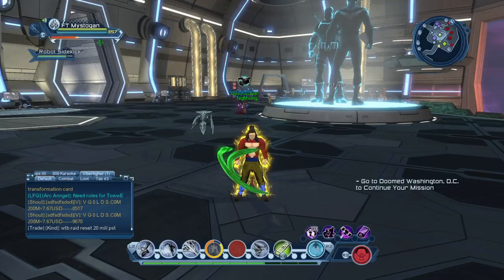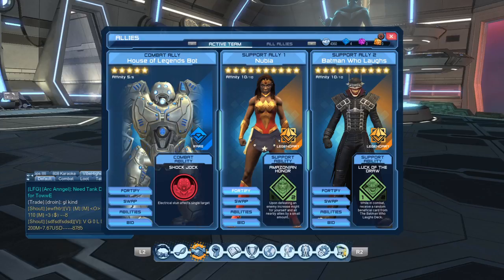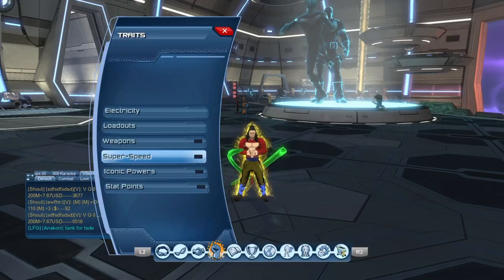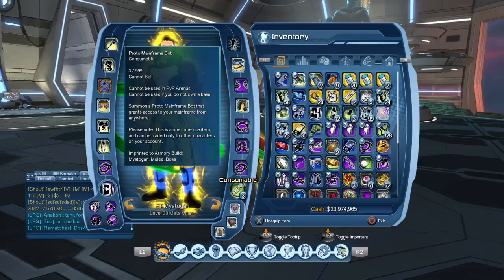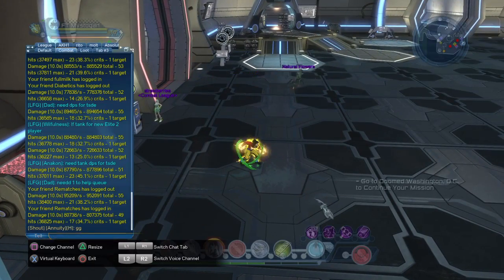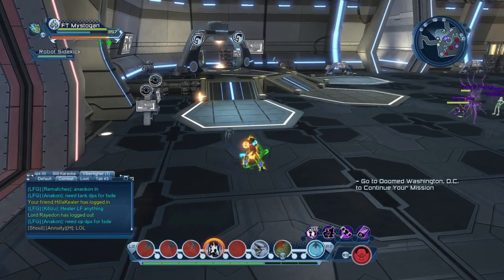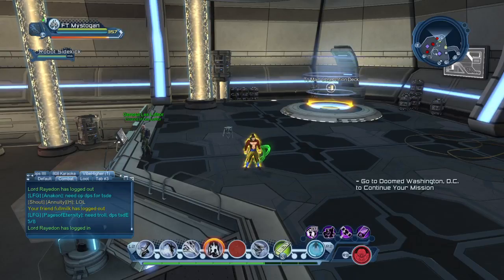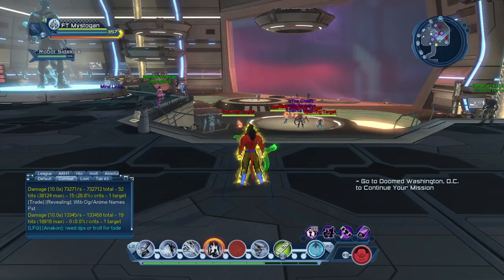Dcuo Best Electric Precision Single Target loadout 2022